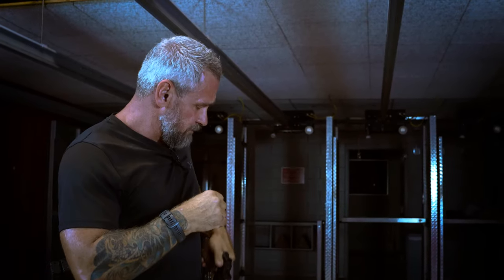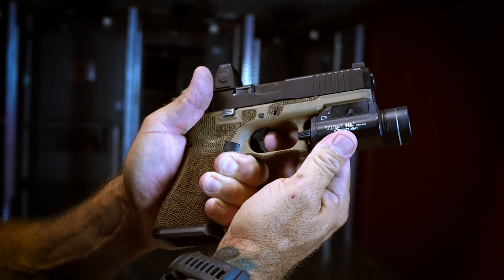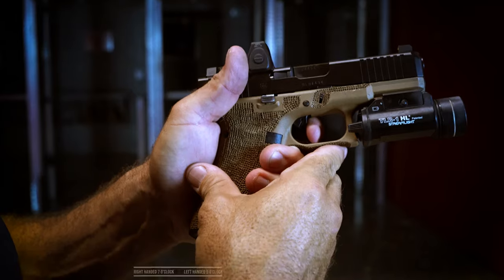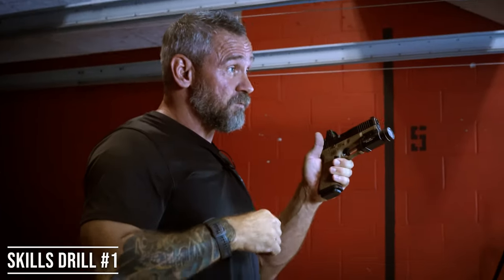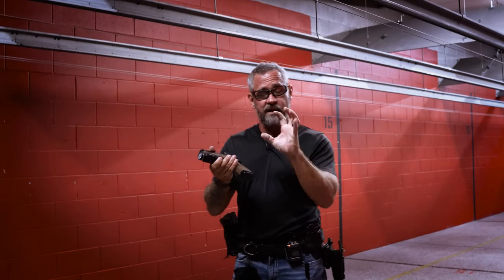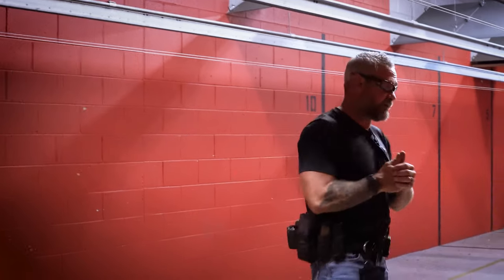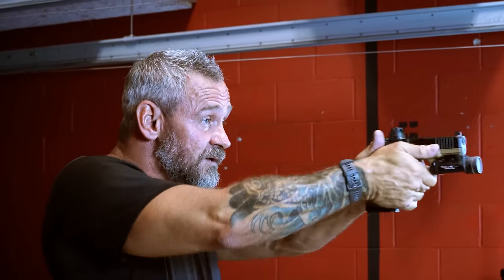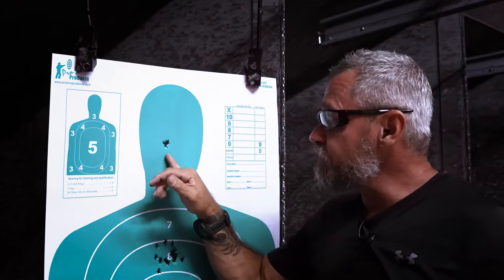Navy SEAL Training | Handgun Trigger Control | Jason Pike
Trigger manipulation is the number one cause of missed rounds and coincidentally it is the hardest part of the basics for shooters to learn. There are several ways to approach trigger manipulation. Indexed Finger, Slacked Finger, and Slack Out positions. In this video I am going over the most effective, "Slack Out" position, however when training in this manner you must take in consideration factors such as Conditioned Response and Synchronization which both are related to psychological responses and take specialized training to overcome.

For more information and training on Conditioned Response and Synchronization, sign up for one of our courses in California or Texas where we go deep into the psychological aspects of training that will correct these issues.

Optic: (Trijicon RMR Type 2)

Light: (Streamlight TLR1 HL)

Trigger and Mag Bevel: Agency Arms

Holster: Safariland

Magazine Pouches: High Speed Gear